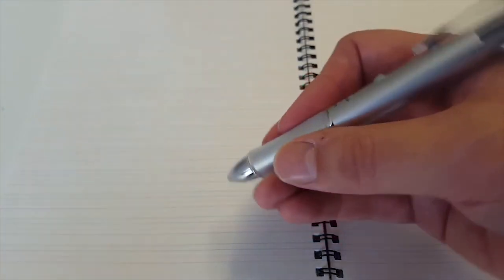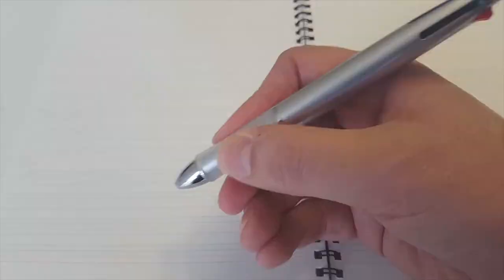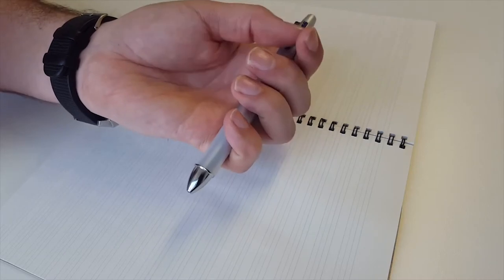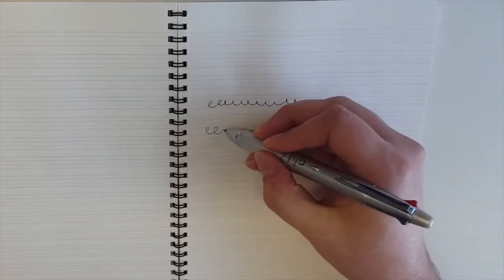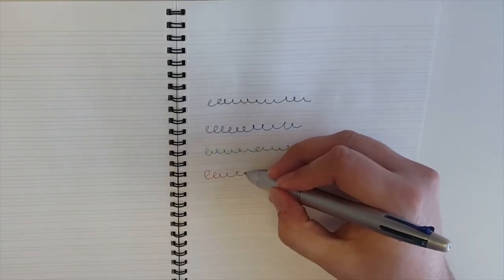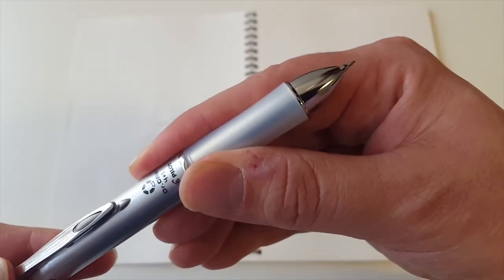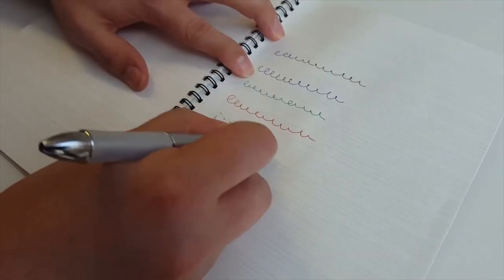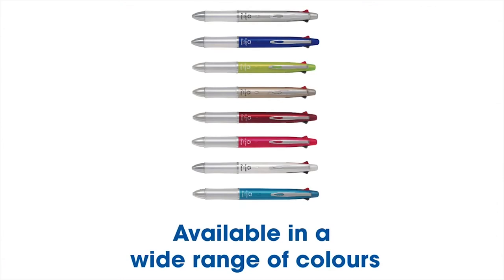Pilot Dr Grip 4 + 1 Multifunction Ballpoint Pen Overview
The sophisticated Pilot Dr Grip 4 + 1 Multifunction Pen offers the convenience of 4 different coloured pens plus mechanical pencil all in one barrel. This stylish silver pen has a soft, ergonomic cushion grip, which offers writers the perfect pen for all day writing without fatigue.